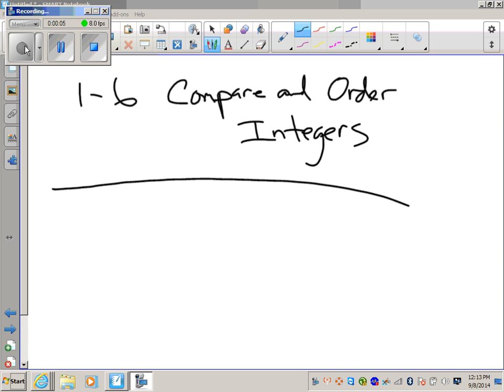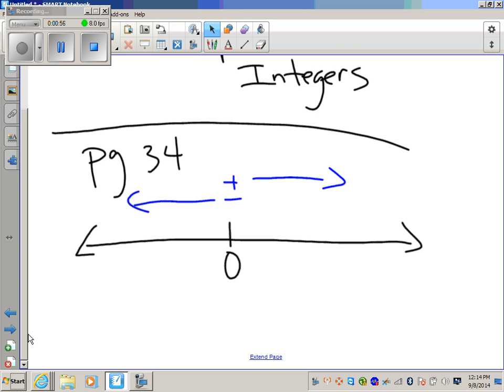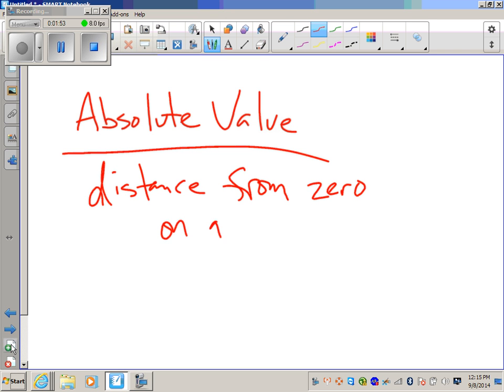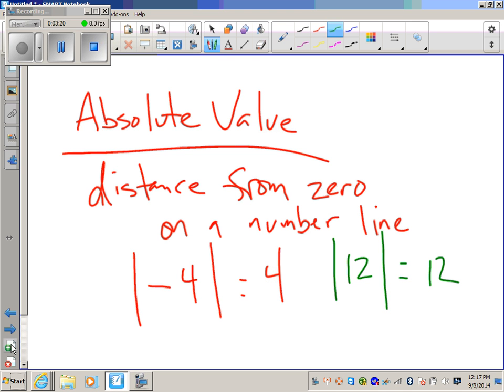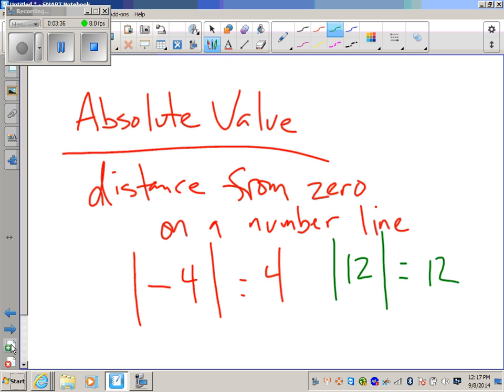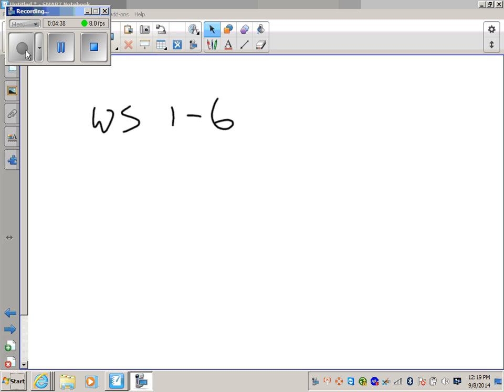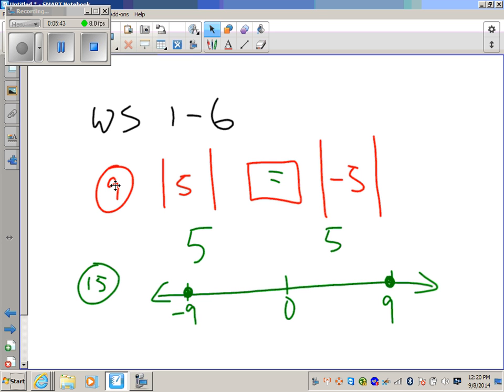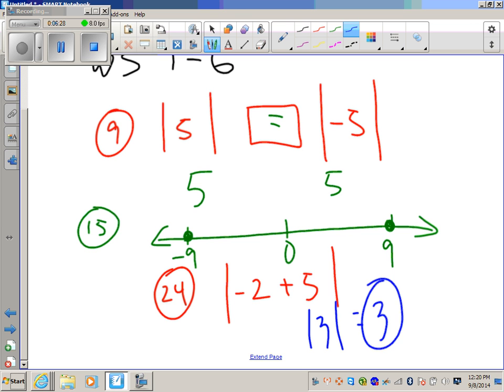1 6 Compare and Order Integers Sep 8